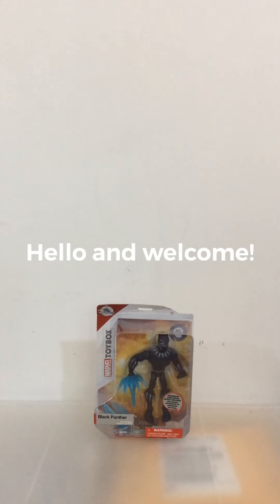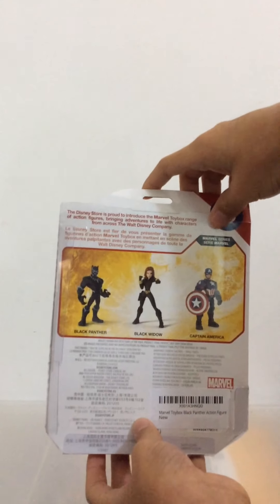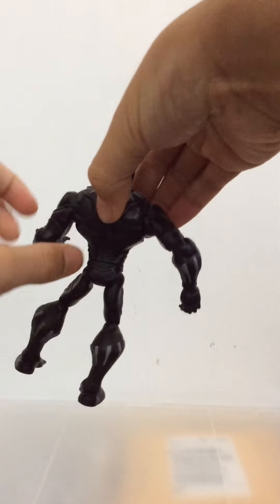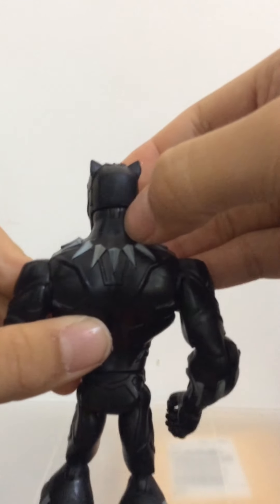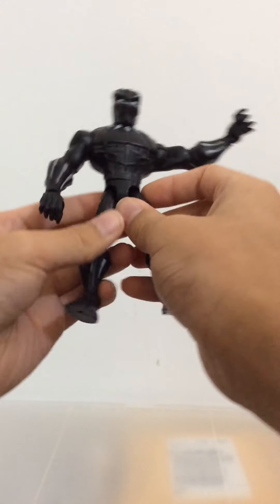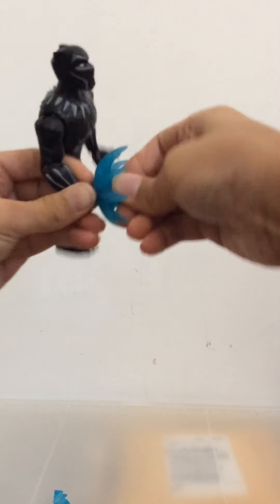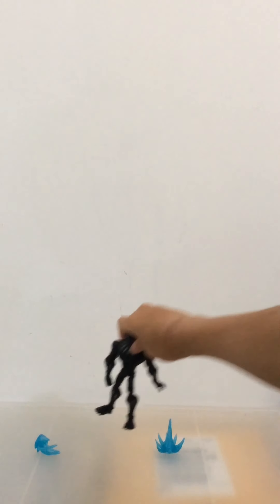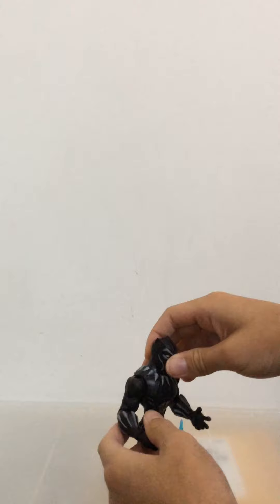Marvel Toybox Black Panther Action Figure Review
What's up guys! Today we are going to take a look at the Marvel Toybox Black Panther!!! Now, as far as you all know, Chadwick Boseman, the actor of Black Panther passed away. So here are some reasons to say why I got this toy. I also apologize for the way this was filmed because before I got this, the old phone that I used to record my first toy review until the part where I made the Sith Troopers video broke down on December 10th, 2020, and I had to use my IPad to record it. Then in early January 2021, a few days after the Incredibles video, I got a really good phone that has outstanding ways to make a video! Anyways, Do you like the format?

Reason 1: To expand the Avengers collection of Toybox Figures.
Reason 2: To wish Chadwick a happy 44th birthday if he was still around now.

My overall rating with Pros and cons: I rate it 8 out of 10.

Pros: Nice costume.
          Great Design.
          Cool Necklace.
          Super flexible Elbow joint because if you stretch the elbow, it won't break easily.
          Great articulation.

Cons: The small hinges of the hip joints.

Wished it had: I wished it had a great metallic or silver paint on his necklace and on his other grey painted parts.

Originally posted December 25, 2020.